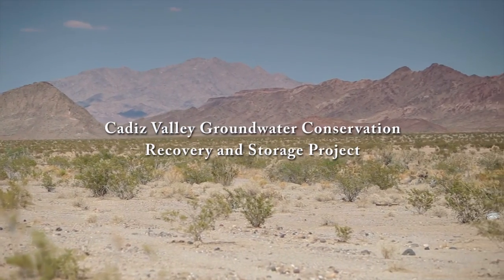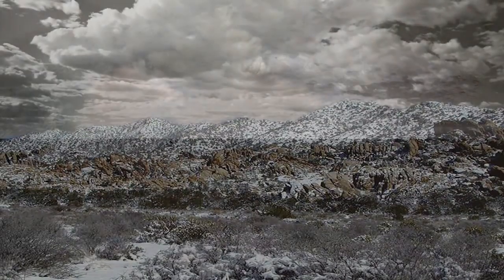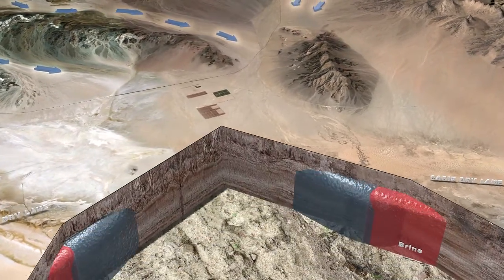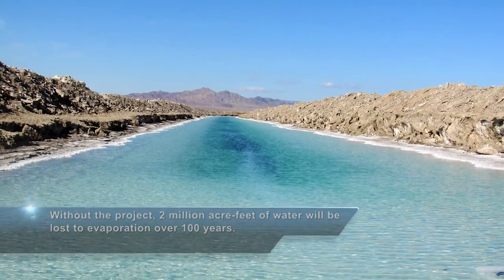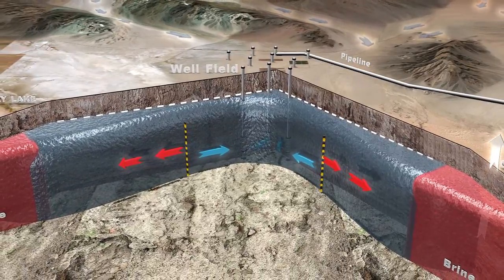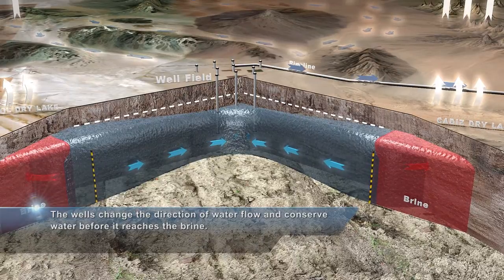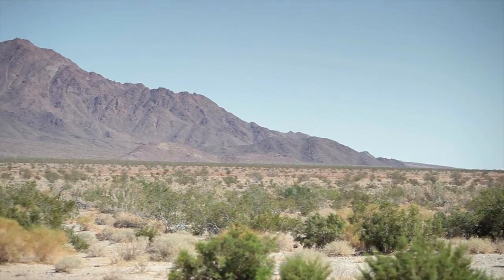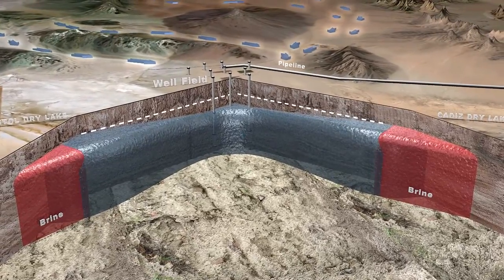Cadiz Water Project: How It Works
A visual representation of the Cadiz Valley Water Conservation, Recovery and Storage Project and description of the technical aspects of the project design.